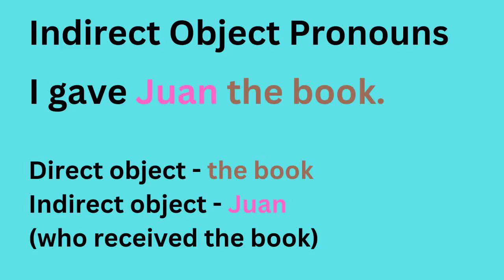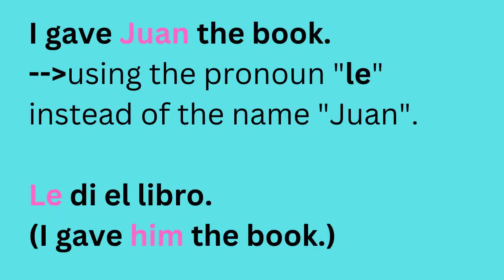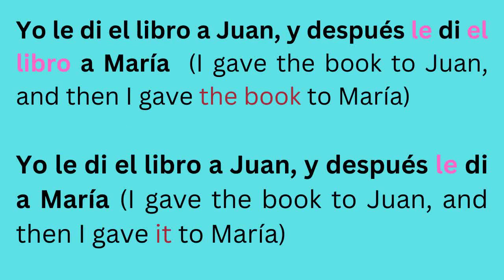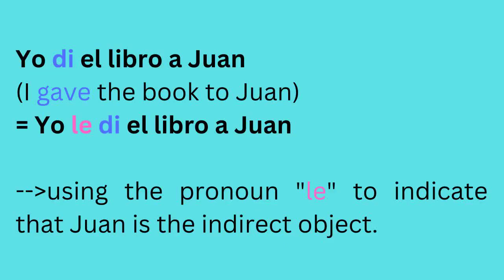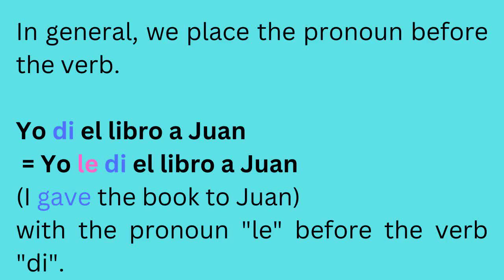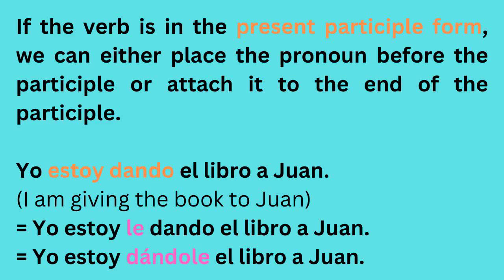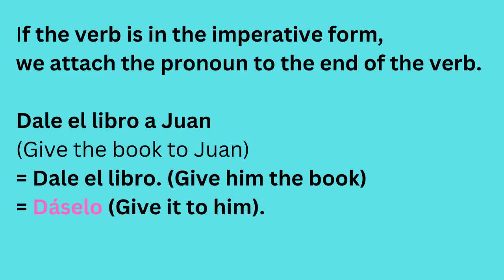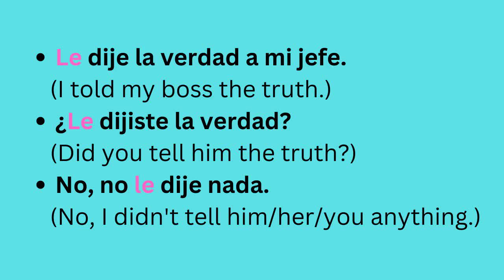Master Spanish Indirect Object Pronouns: A Beginner's Guide to "Me, Te, Le, Nos, Os, Les"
¡Hola amigos! In this video, we'll teach you how to master Spanish indirect object pronouns. You'll learn how to use "me, te, le, nos, os, les" correctly and in a variety of contexts, helping you to communicate more clearly and effectively in Spanish. With easy-to-follow examples and clear explanations, you'll be able to use these pronouns like a native speaker in no time. ¡Vamos!

*SPANISH VIP*
If you're looking to learn Spanish in a fun and engaging way, you should definitely check out *Fun Online Spanish Group Classes* ! These classes offer the opportunity to practice with peers in a group setting, all while enjoying activity and game-filled lessons. With unlimited classes available 24/7 from Monday to Friday, you can learn Spanish at your own pace and on your own schedule. Don't miss out on this incredible opportunity to take your Spanish skills to the next level!